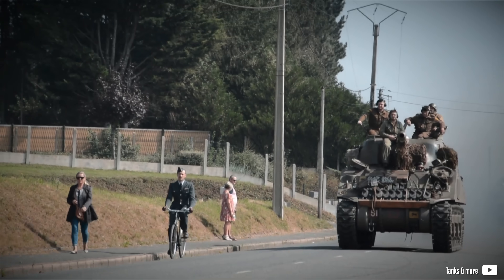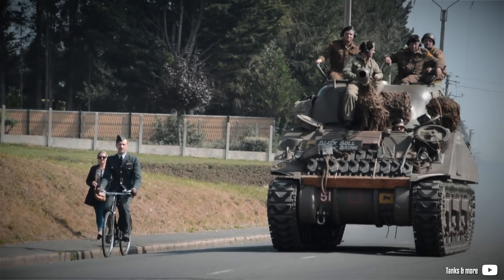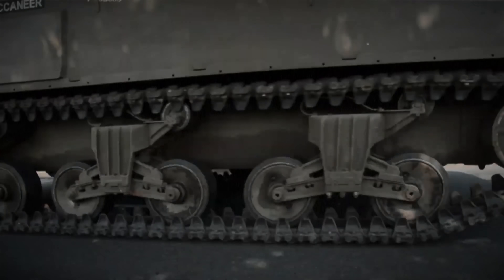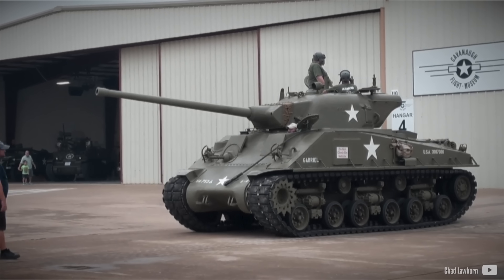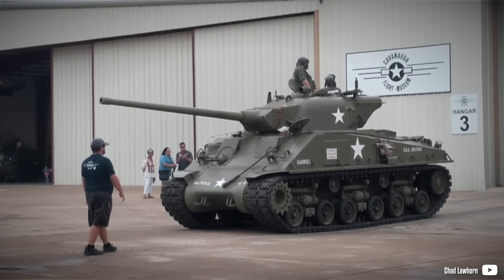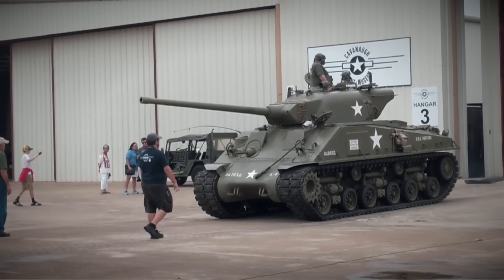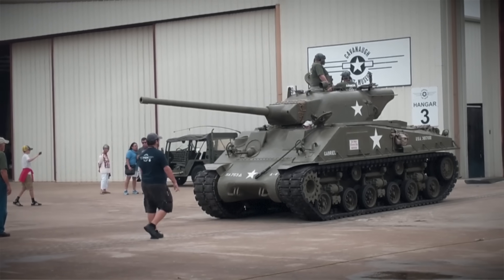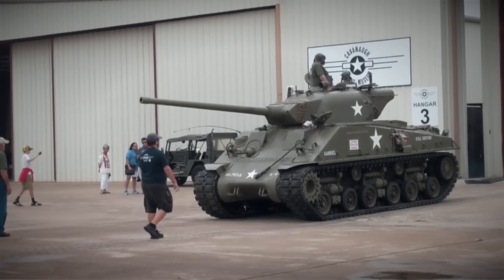This Super Complicated 30-Cylinder Was Sherman's Most Reliable Engine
As soon as the United States of America entered World War II in December 1941, new engine suppliers were required due to the parts shortage of the radial aircraft unit used here. The US government reached out to various manufacturers one of which was Chrysler. Let’s just say their thinking was quite a bit outside the box creating a 30-cylinder multibank workhorse in a 9-month time.

- Timestamps -
00:00 Intro
01:25 Base engine
03:04 Multibank architecture
04:54 Reliability and servicing
05:42 Engine’s performance
07:06 Final words